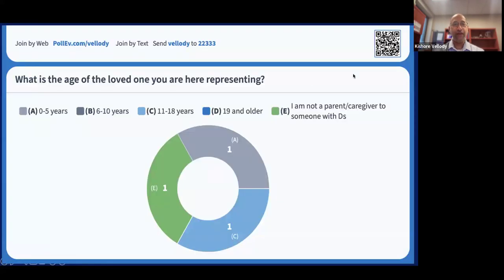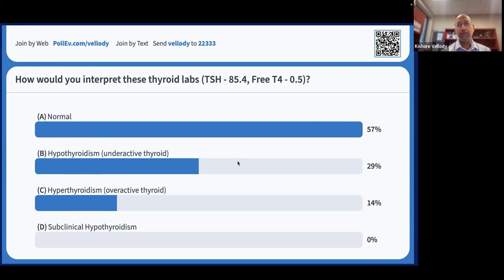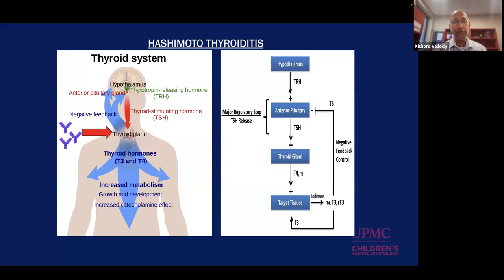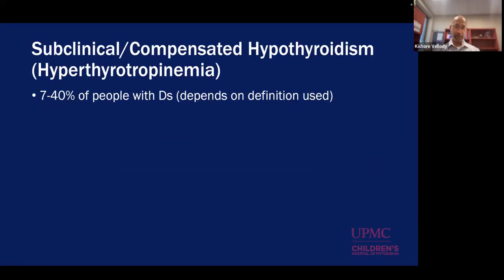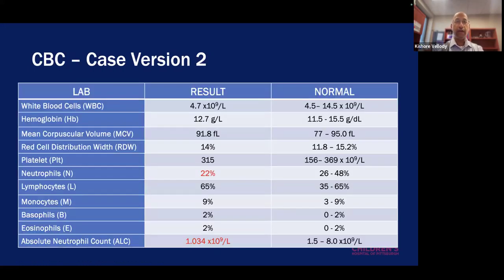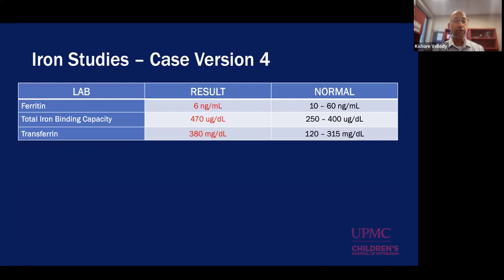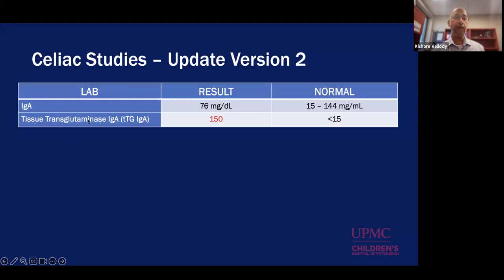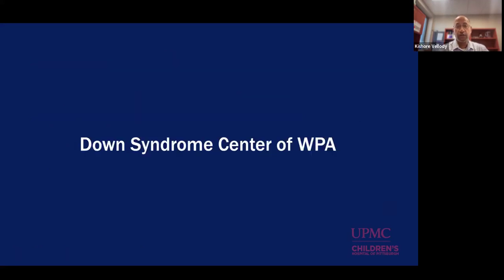DSAP Speaker Series - Lab Interpretation in Down syndrome with Dr. Vellody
DSAP and the Down Syndrome Center of Western PA partnered for a virtual Lunch & Learn Speaker Series to learn about topics related to Down syndrome.

On Thursday, January 25 Dr. Vellody presented "Lab Interpretation in Down Syndrome: Take It with a Grain of Salt." Read below to learn more about his presentation.

Lab interpretation is challenging for physicians and other providers but in this era of open access to medical chart information, patients and caregivers often get the lab results before the person who ordered them! Many times, there are many foreign sounding words followed by numbers highlighted in red or followed by exclamation points. Are these results of concern? Are they expected? What is a caregiver to do? During this session, Dr. Vellody discusses the common labs that are often sent routinely for people with Down syndrome and provides guidance on their interpretation.